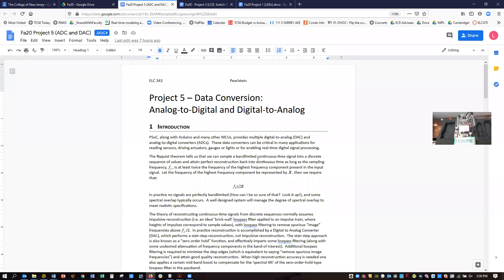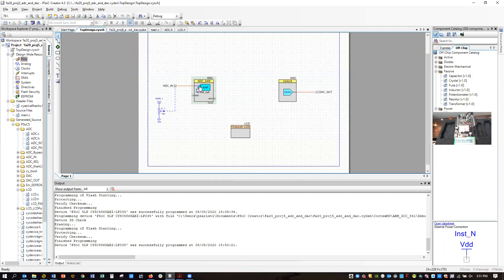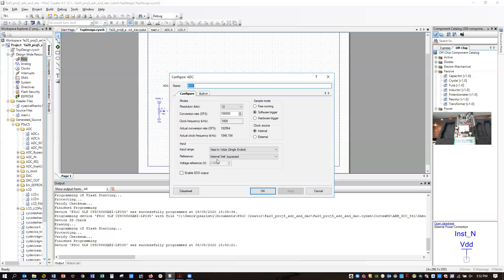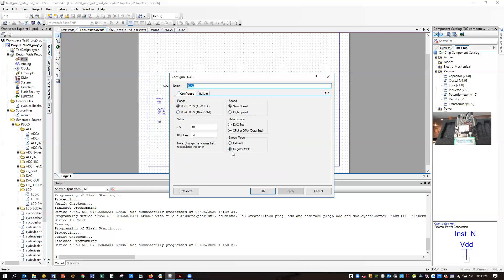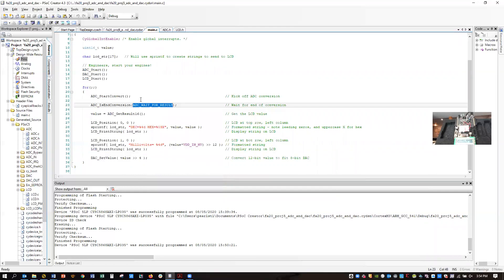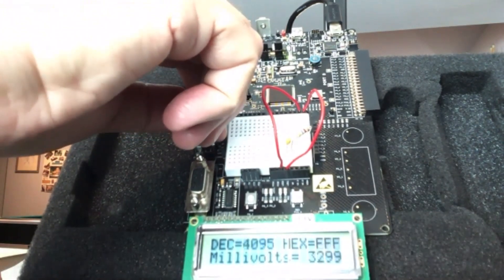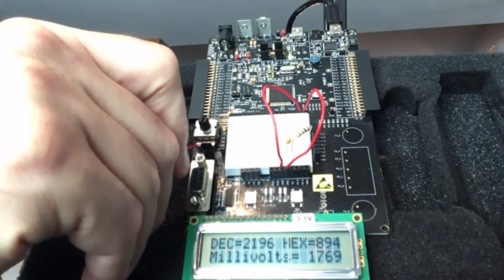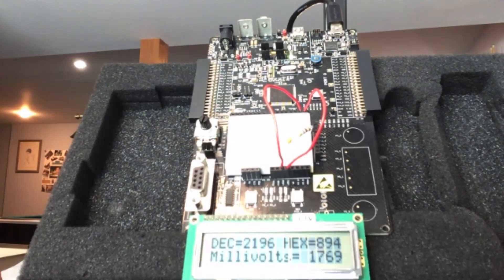Fall 2020 - ELC 343 - Project 5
Fall 2020
ELC 343
Project 5